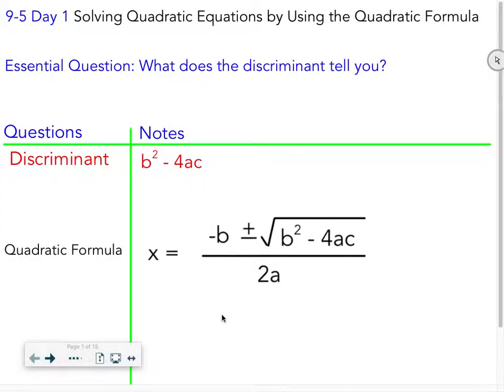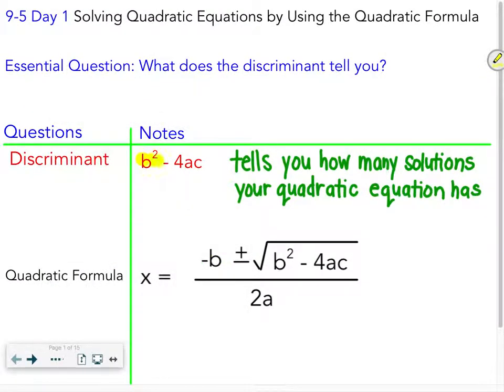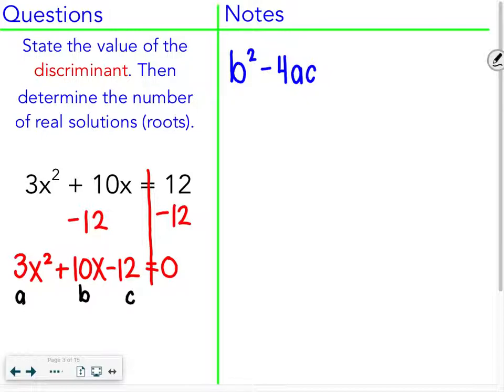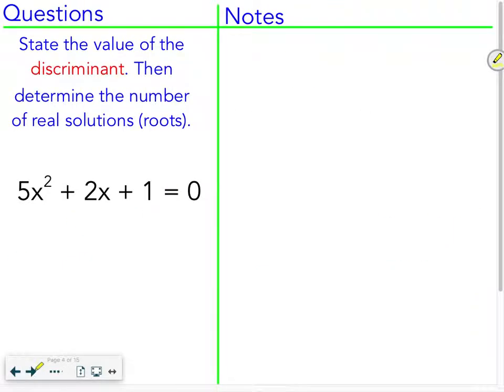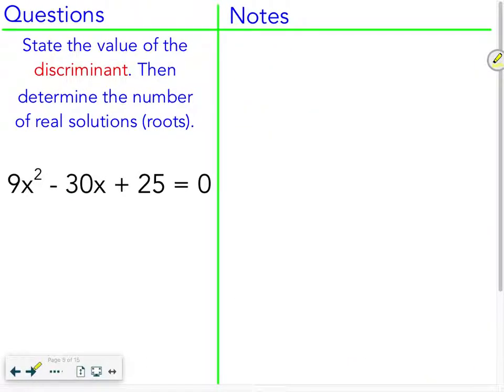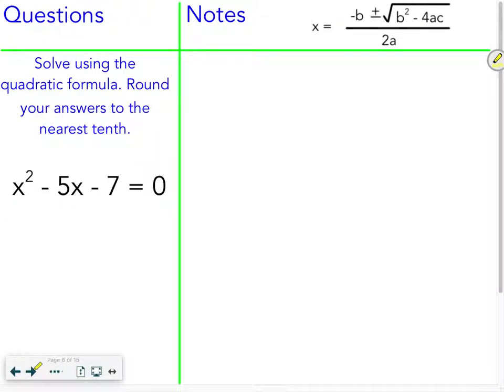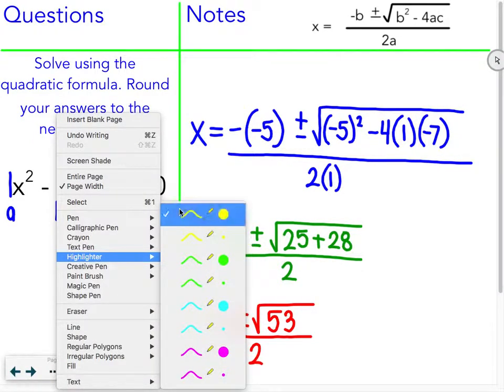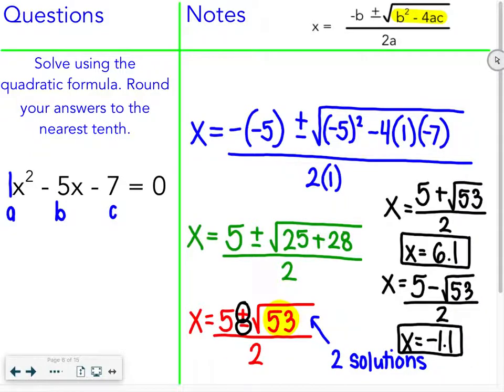Stats 9.5 Day 1